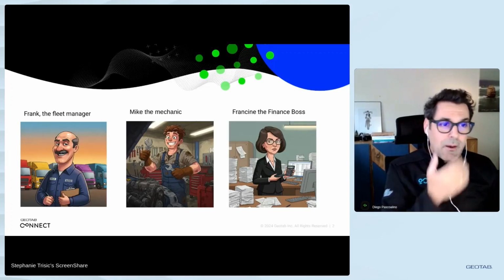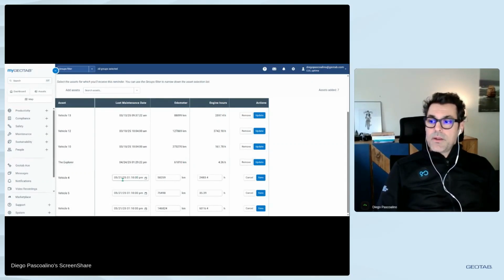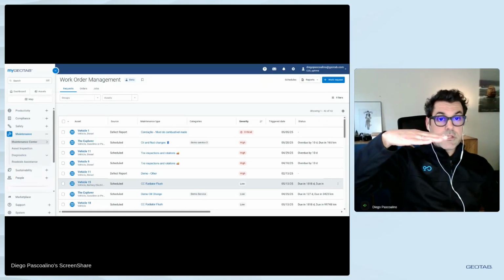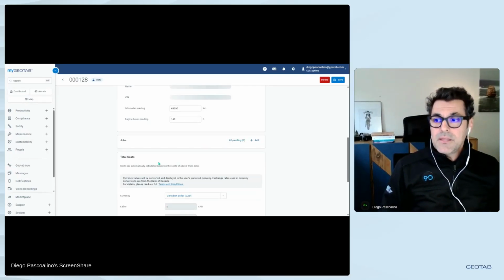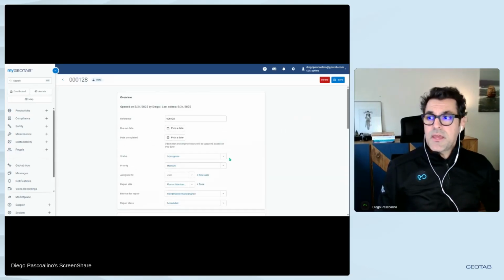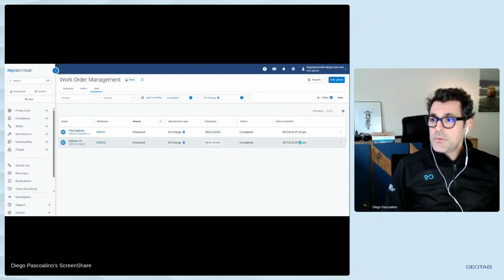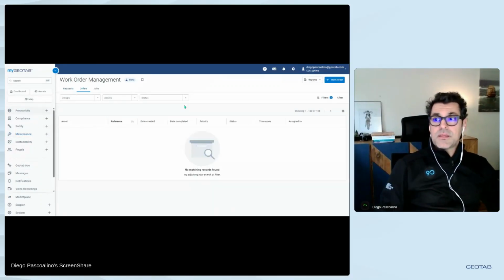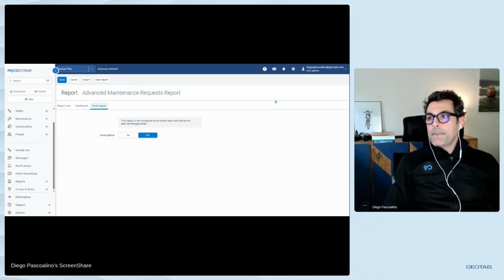Geotab Work Order Management Geotab Learning LIVE 2025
Video can be used as a client presentation to DEMO.

Video has been cropped at the beginning & the end.